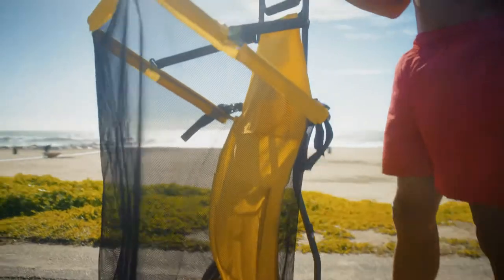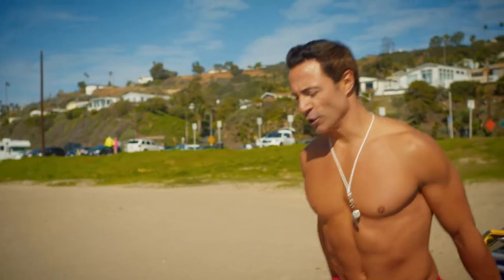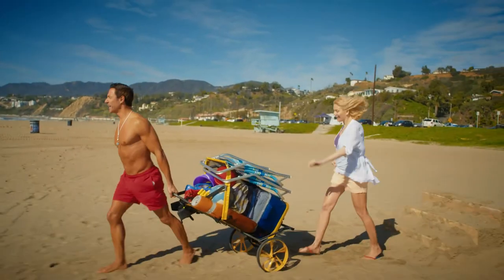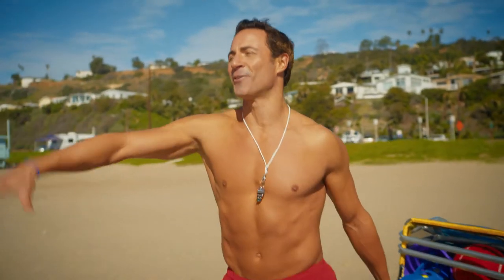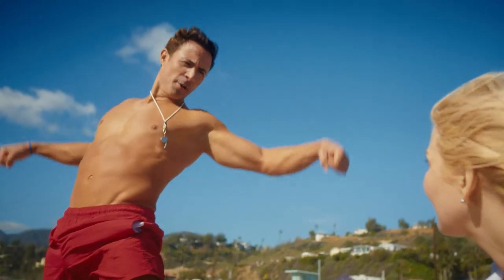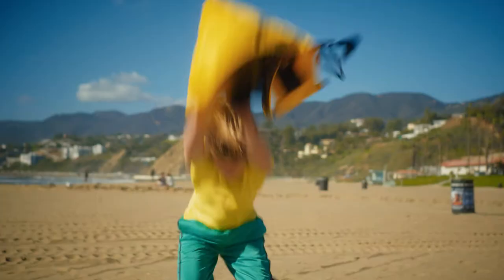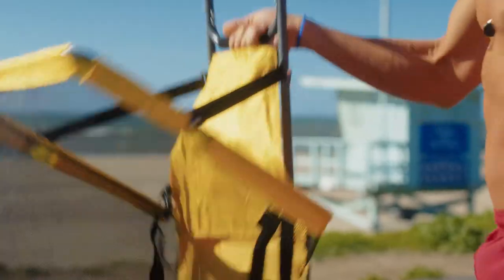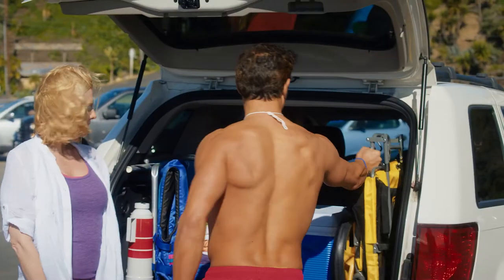Find a New Hunk At The Beach | UpCart Beach & Sport Cart